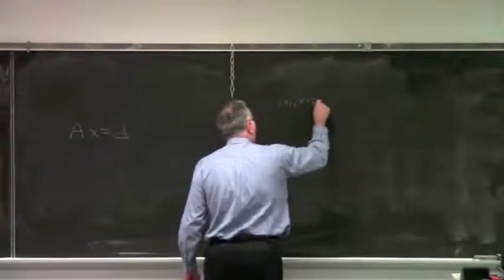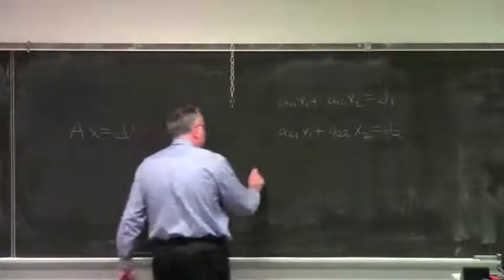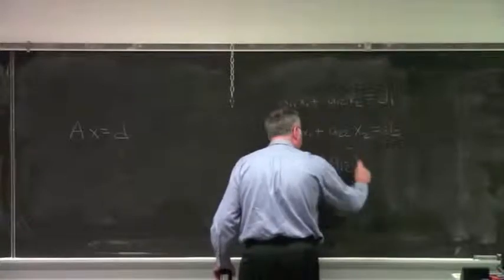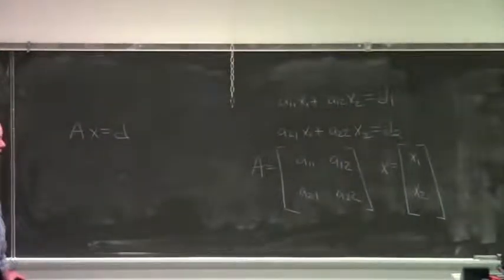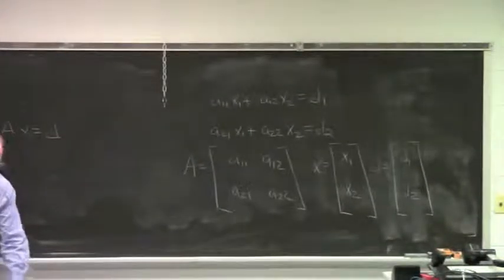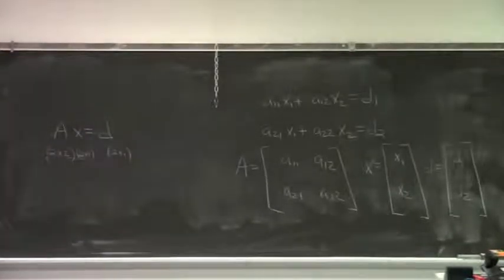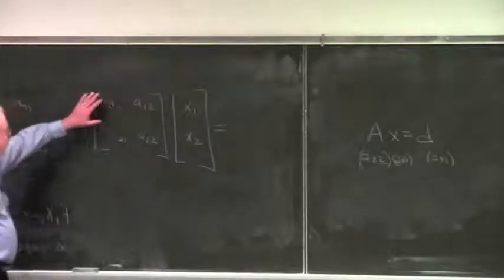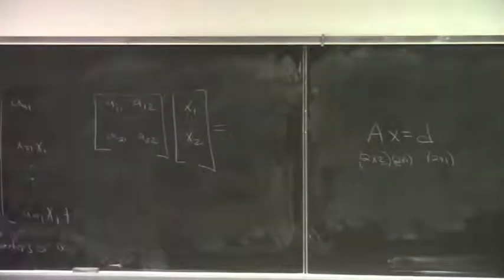Lesson 6-7 Linear Equation Systems in Matrix Form